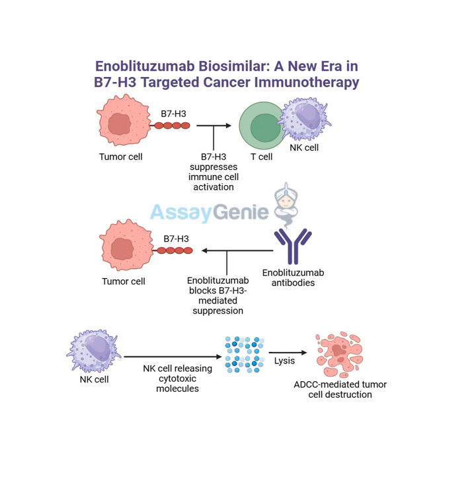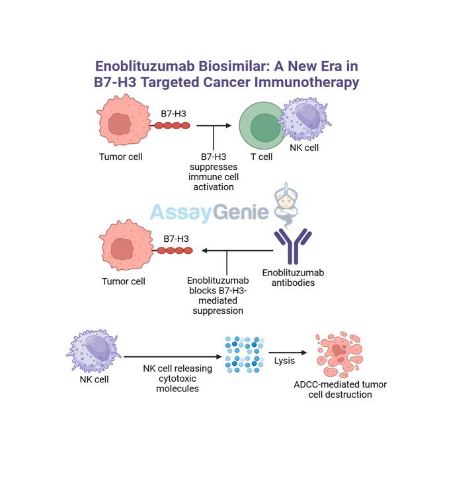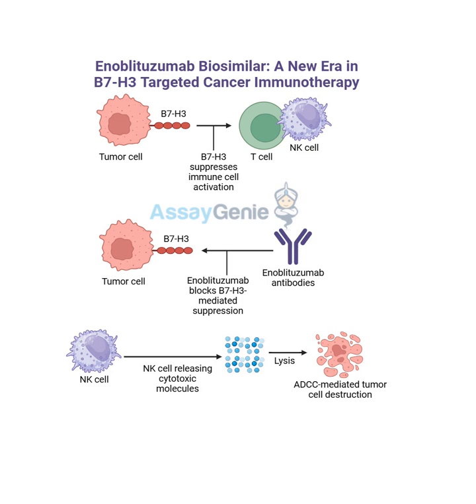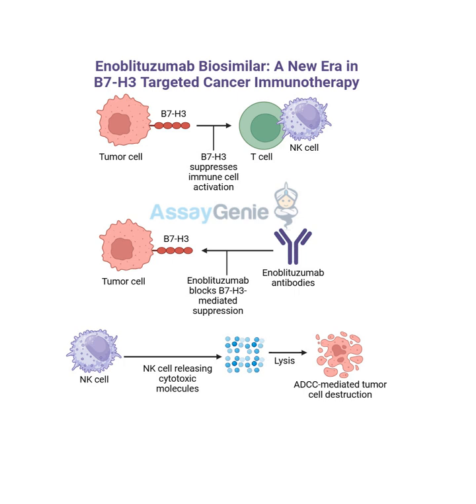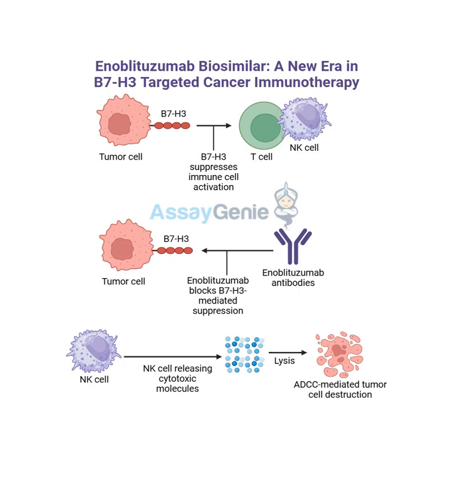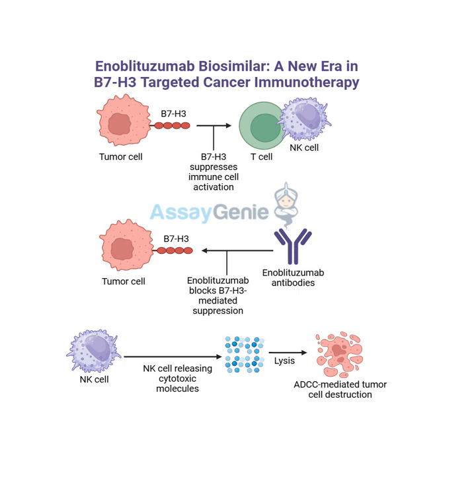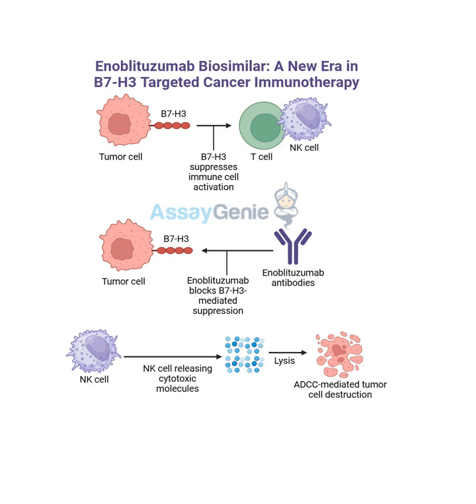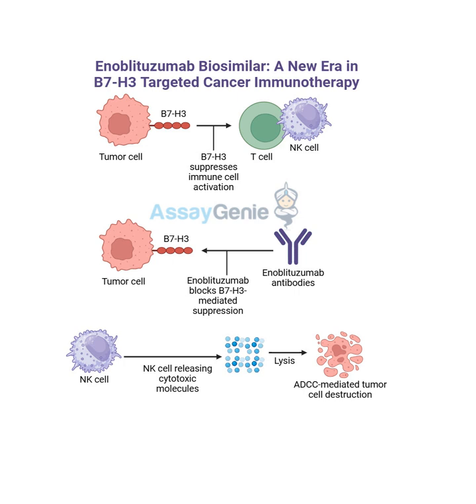Enoblituzumab Unveiling the Role of Anti-B7-H3 in Cancer Research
Main Themes:

Enoblituzumab as an Immunotherapeutic Agent: Enoblituzumab is a monoclonal antibody targeting the B7-H3 protein, a key player in immune evasion mechanisms employed by various cancer cells.
B7-H3 and Immune Evasion: B7-H3, overexpressed in cancers like prostate, melanoma, and lung cancer, suppresses T-cell activation, allowing tumors to evade immune surveillance. Enoblituzumab counteracts this by binding to B7-H3, reactivating the immune response.
Mechanism of Action: Enoblituzumab specifically binds to B7-H3 on tumor cells, blocking its immune-suppressive function. This reactivates T-cells and enhances their ability to target and destroy cancer cells.
Clinical Applications: Enoblituzumab is being investigated for the treatment of various cancers, including:
Prostate cancer
Sarcoma
Ovarian cancer
Combination Therapies: Research is exploring the use of Enoblituzumab in combination with other immunotherapies, such as pembrolizumab (targeting the PD-1 receptor), to enhance treatment efficacy.
Enoblituzumab Biosimilar: A cost-effective biosimilar of Enoblituzumab is available for research purposes, enabling large-scale studies on anti-B7-H3 therapies.

Important Ideas/Facts:

Quote: "Enoblituzumab is an innovative immunotherapeutic agent designed to target B7-H3, a protein that is often overexpressed on the surface of various tumor cells."
Specificity: Enoblituzumab selectively targets tumor cells overexpressing B7-H3, potentially leading to more effective treatments with fewer side effects.
Promising Results: Early-stage clinical trials show promising results for Enoblituzumab's safety and efficacy in treating various cancers.
Ongoing Research: Further research is needed to fully understand Enoblituzumab's potential, particularly in combination therapies and its application in other cancer types.
Research Tool: The availability of an Enoblituzumab biosimilar is valuable for researchers studying anti-B7-H3 therapies.